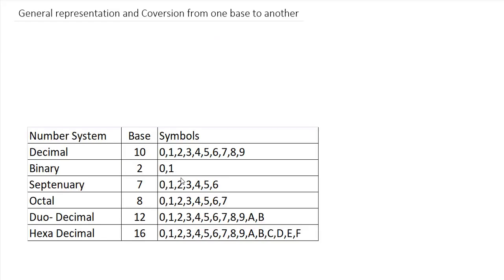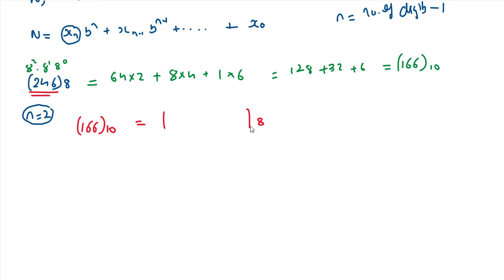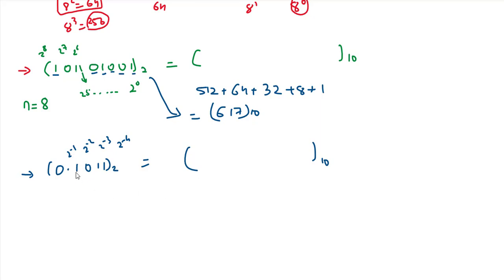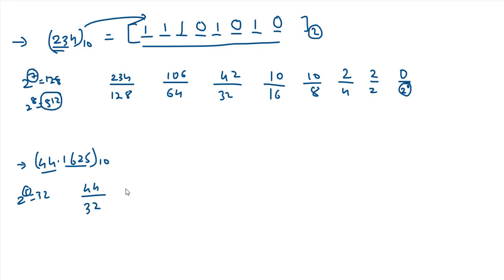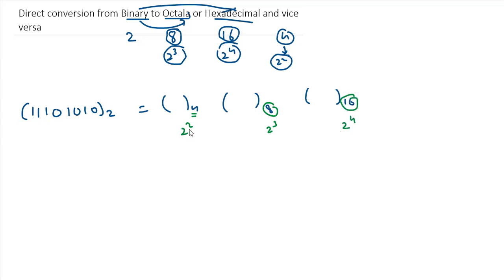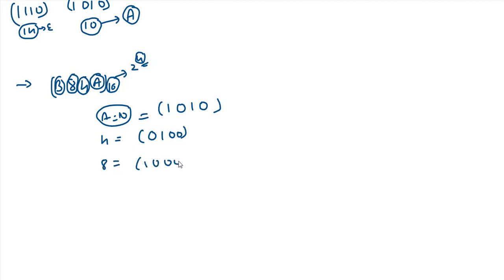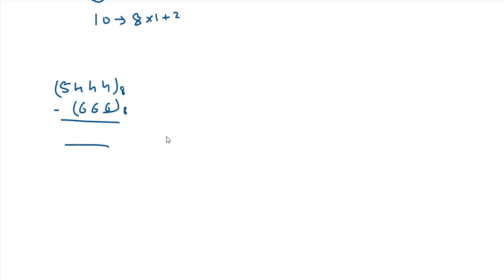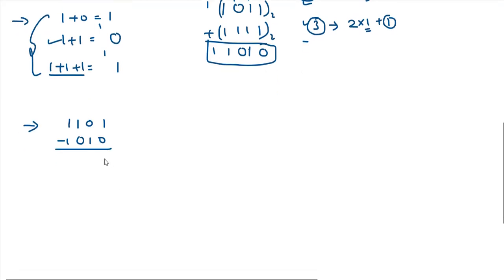Base System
Learn the basics of Base Systems and some important tips for solving questions in exams in quick time.